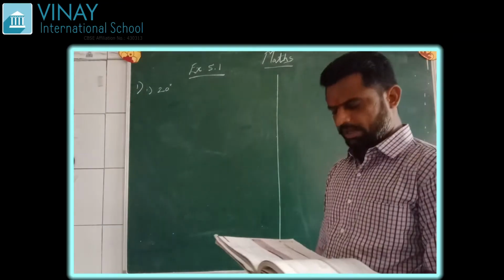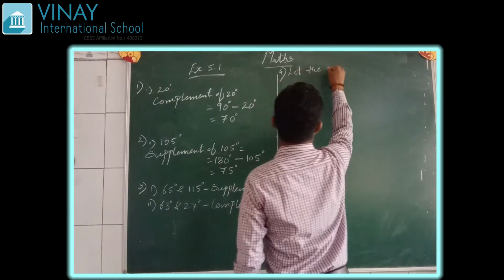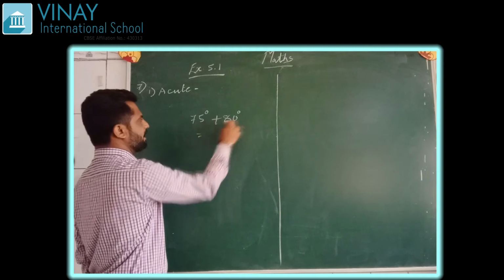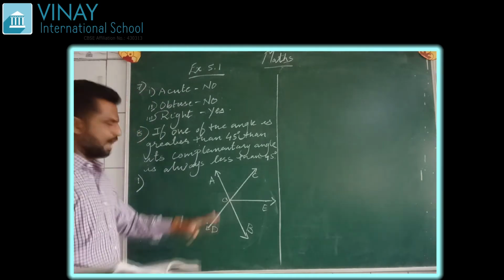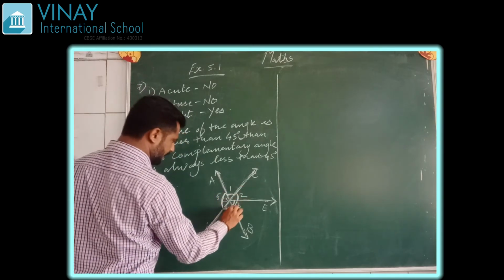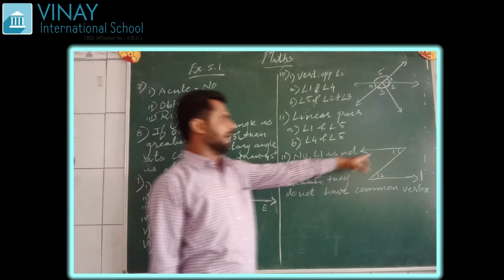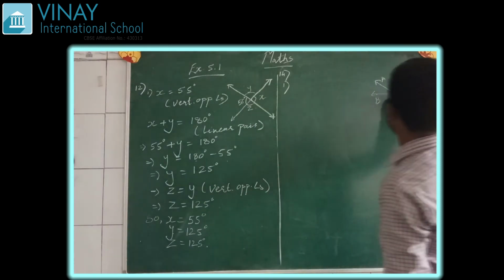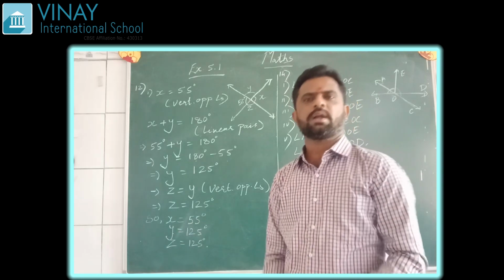Grade - 7 : Maths : Chapter 5, Exercise 5.1 (Part 2)